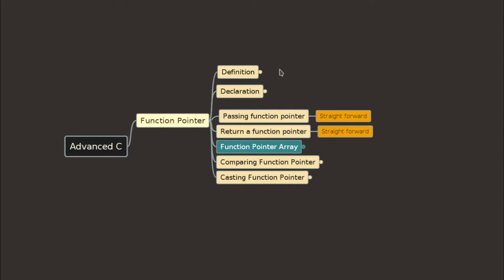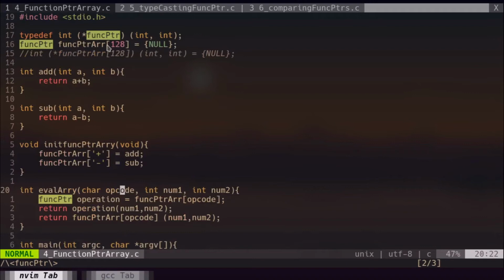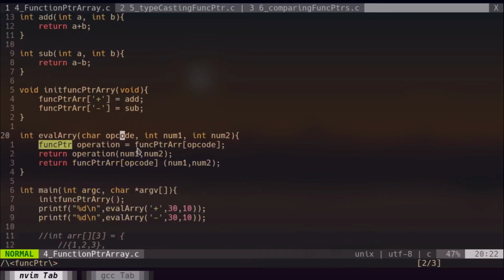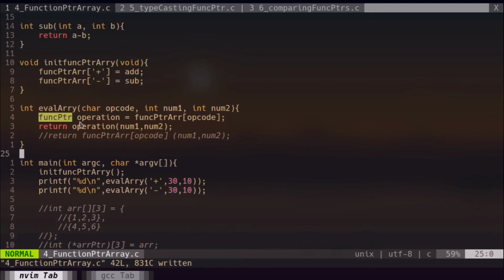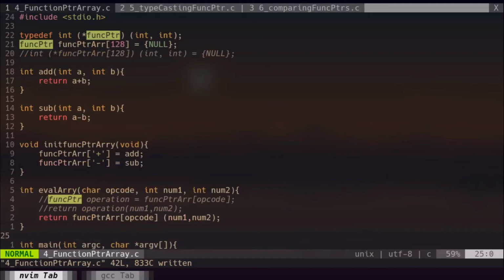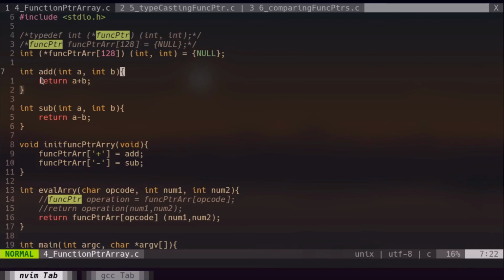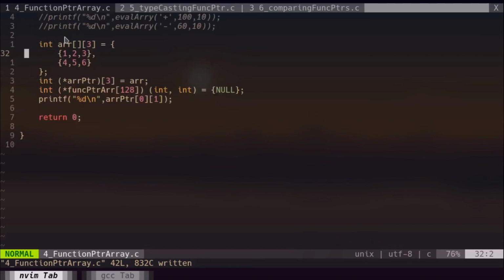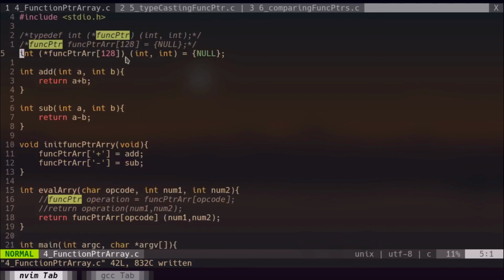Array of Function pointers in C Explained (Advanced C Pointers)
This video will explain how to delcare and use function pointer array in C. It's use case with an easy program. Also, things we need to be careful while using array of funciton pointers.